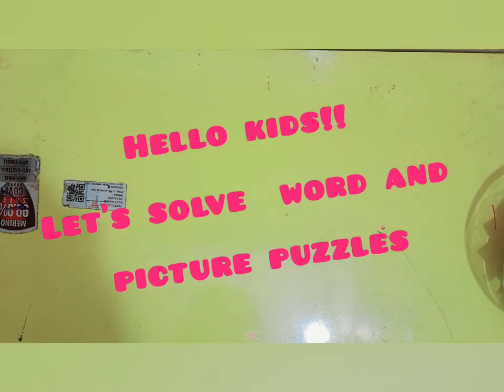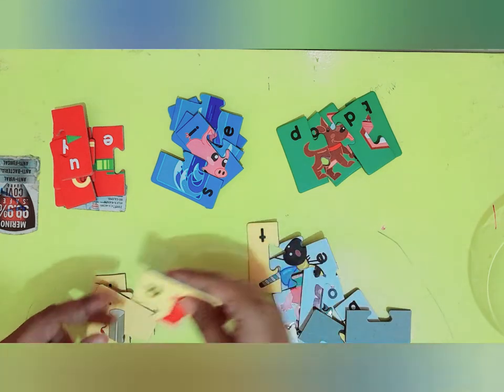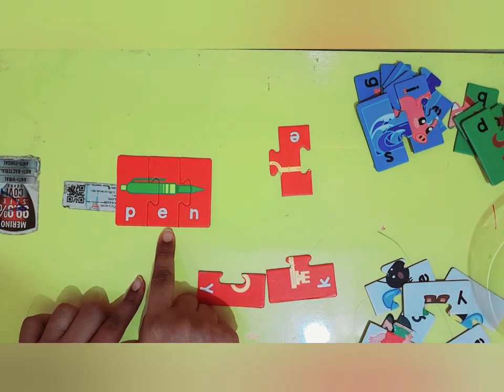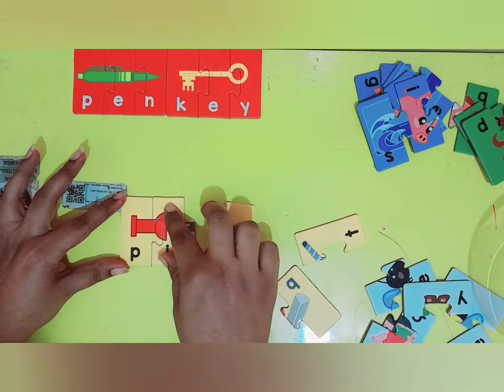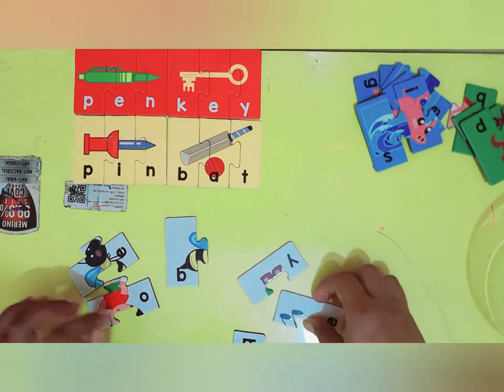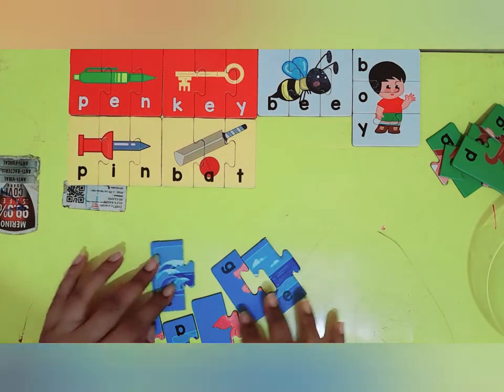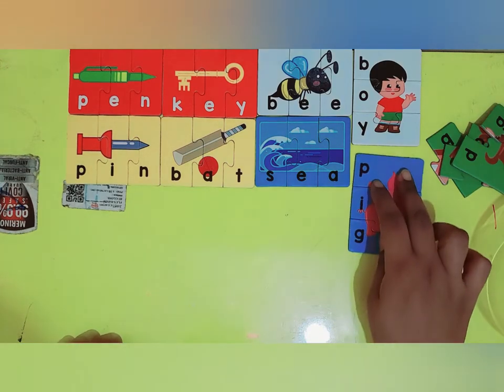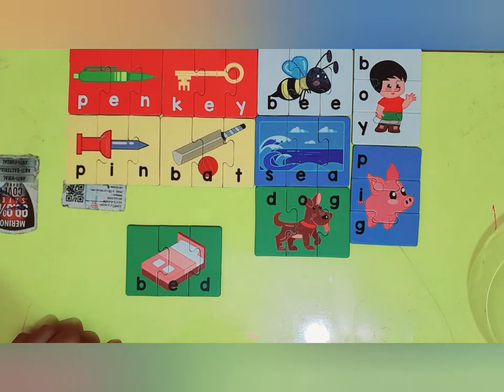Word n Picture puzzle for kids-1 @FunNLearnZone4Kids